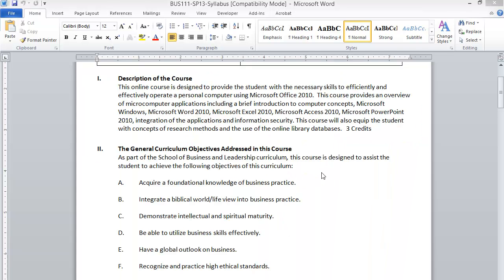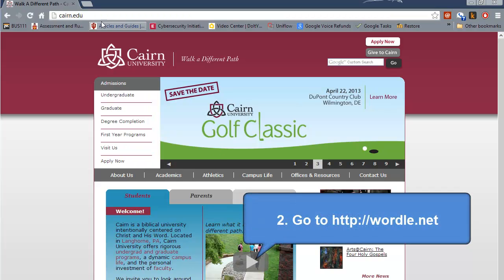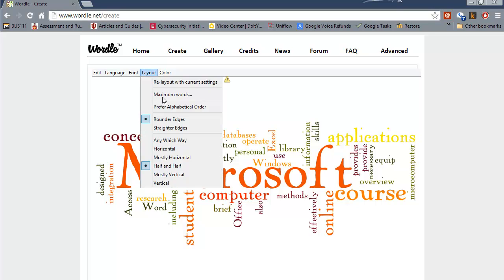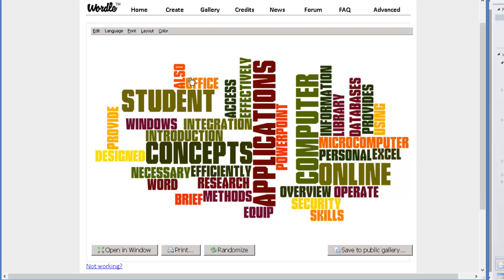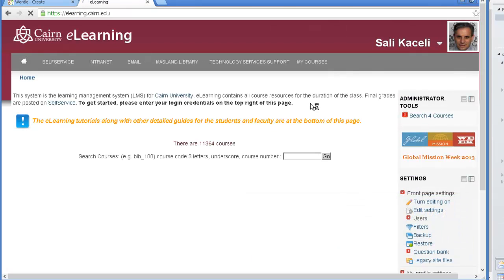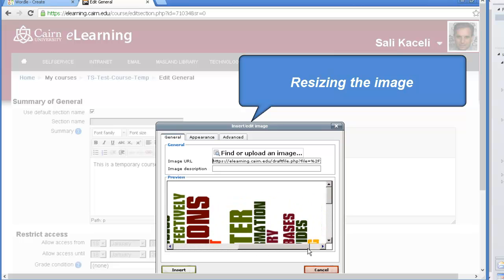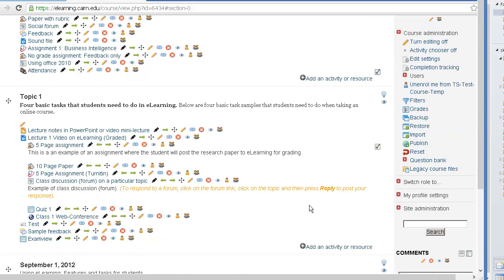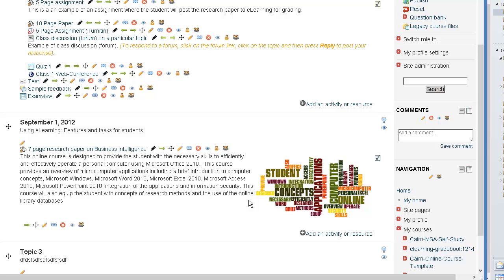Incorporating 'word clouds' or Wordle in a course in eLearning or Moodle™ Software Platform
This video covers the steps on crating an image from a bunch of text based on the most commonly used words in the text. It shows how to create the image, save it and upload it to your course. Questions?